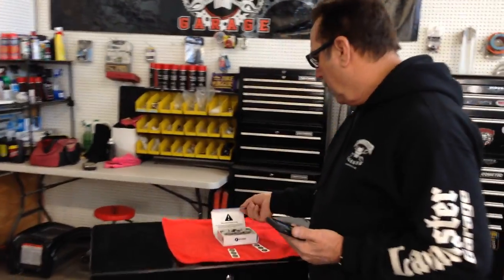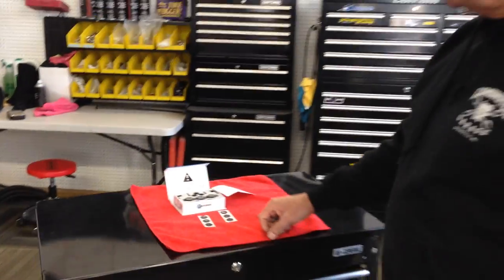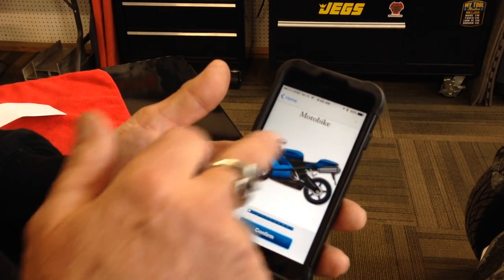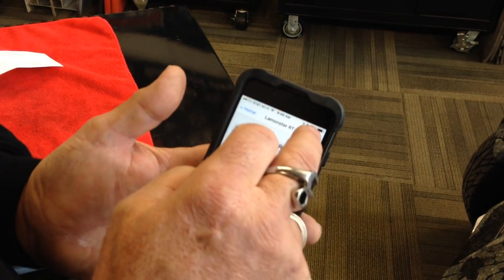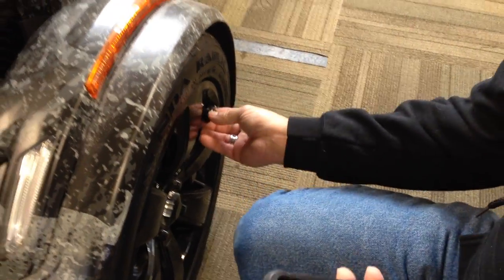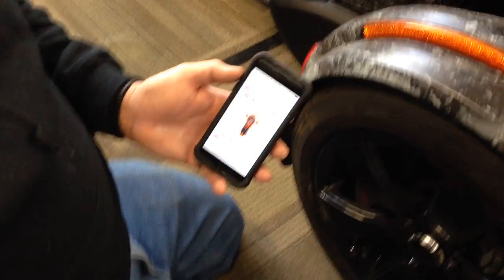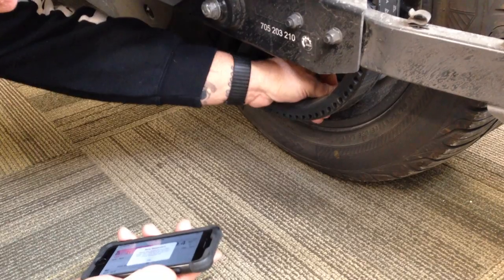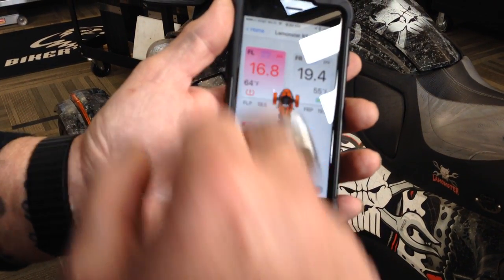FOBO Spyder Bluetooth Tire Monitors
This is a little video on how to setup these FOBO tire pressure monitors on a Can Am Spyder We stock and sell quite a few of these at Lamonster Garage and it's a product we believe in.